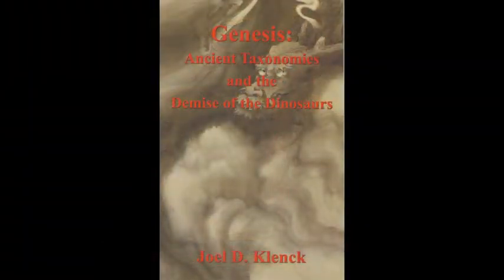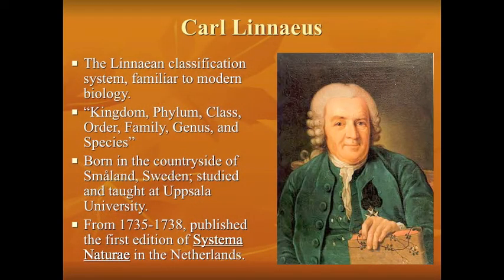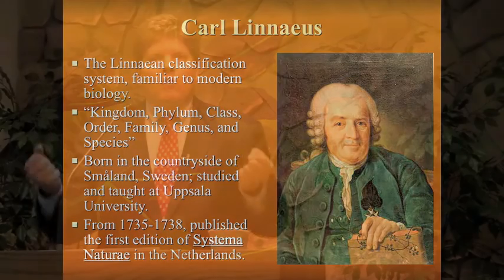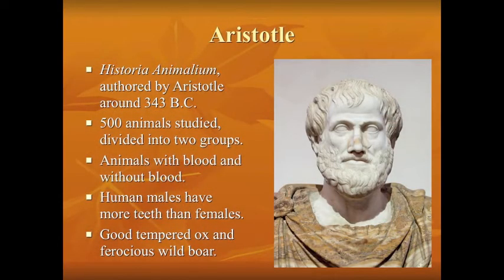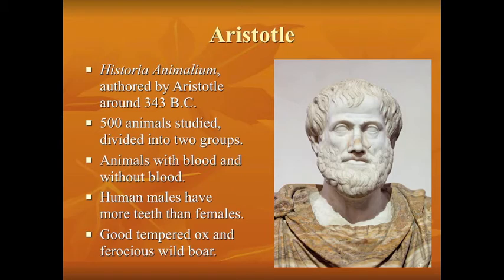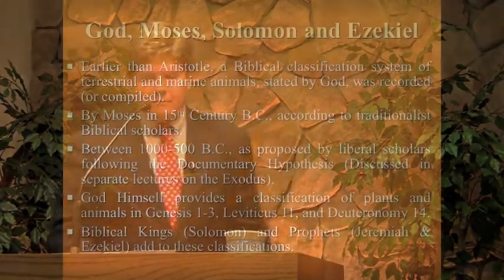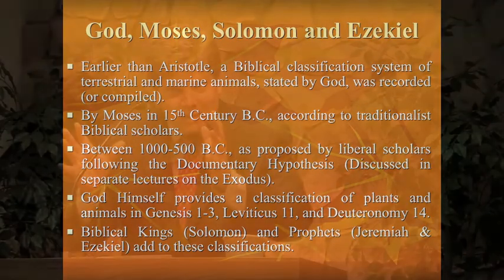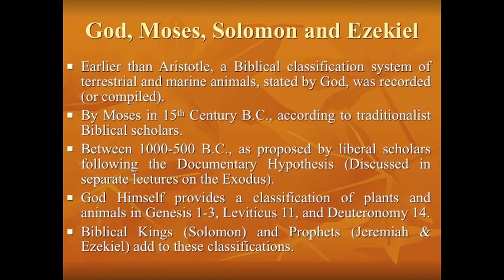Lecture #3: Moses, Aristotle, and Linnaeus: Classifications of Plants and Animals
Lecture by Dr. Joel Klenck (preview)